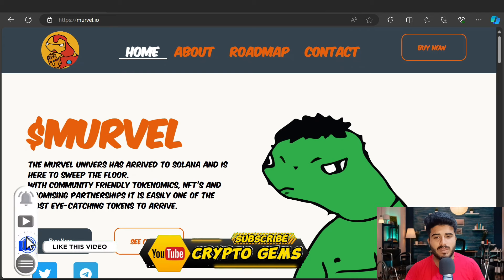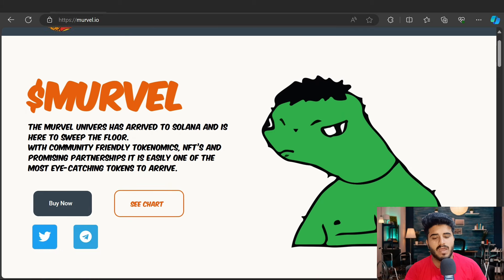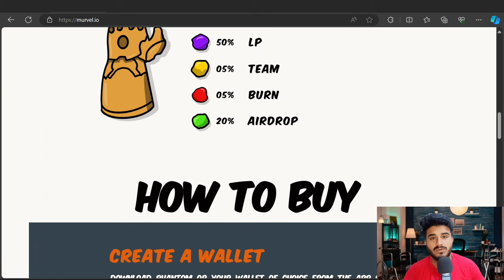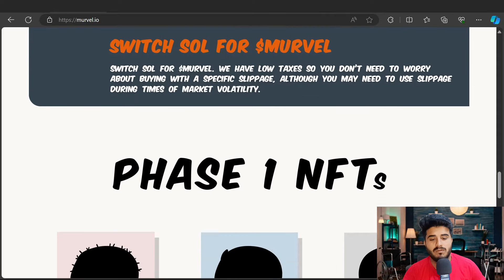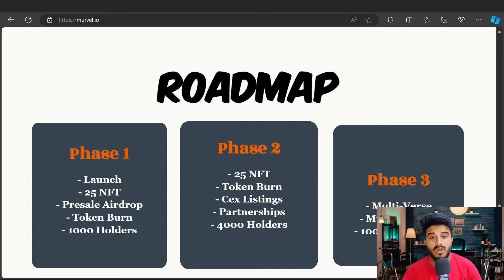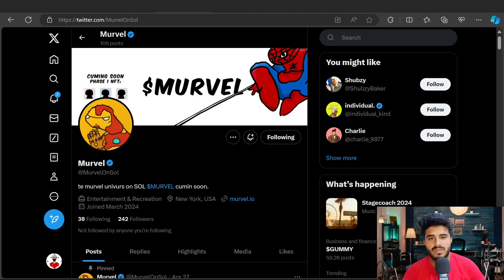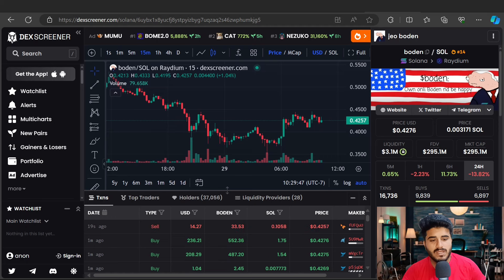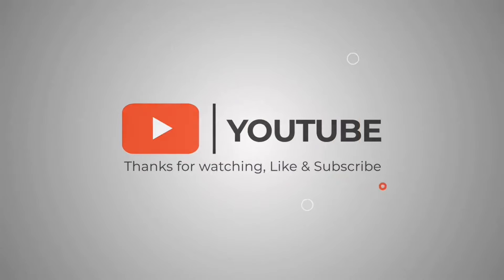"From Meme to Moon The Murvel Token Story" Is Murvel Token the Next Big Meme Coin?" Presale Live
The Murvel univers has arrived to Solana and is here to sweep the floor.
With community friendly Tokenomics, NFT’s and promising partnerships it is easily one of the
most eye-catching tokens to arrive.
"Murvel Meme Coin: The internet's newest sensation! This meme coin is taking the crypto world by storm with its humorous approach to cryptocurrency. With a community-driven spirit and a dash of humor, Murvel Meme Coin is the perfect blend of comedy and crypto. Join the meme revolution!"

OFFICIAL LINKS 📌

*** The information by ' this channel ' is for general , informational , and educational purposes only . All information are provided in good - faith . We make no representation or warranty of any - kind , express or implied , regarding the accuracy , adequacy , validity , reliability , availability , or completeness of any information stated . Under no circumstance shall we have any liability to you for any loss of any kind incurred as a result of reliance on any information provided on by Luran Dionisio . Your use of the information and your reliance on any information from Crypto Gems is solely at your own risk .

Video is for entertainment and educational purposes only . Past performance is not indicative of future results , you could lose some or all of your invested money .

Buying and selling Bitcoin , NFTS and / or alternative cryptocurrencies is extremely volatile and may not be suitable for all people as the price can change drastically in a short amount of time .
 NEVER RISK MORE THAN YOU ARE COMFORTABLE LOSING . INVEST AT YOUR OWN RISK . DO YOUR OWN RESEARCH . THIS IS NOT my financial advice.